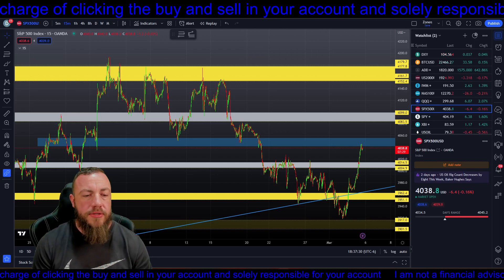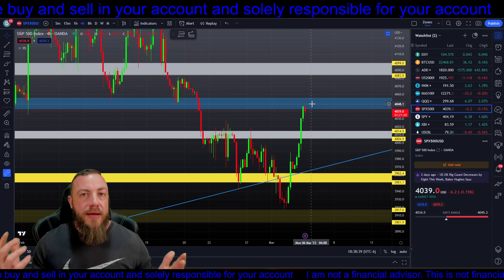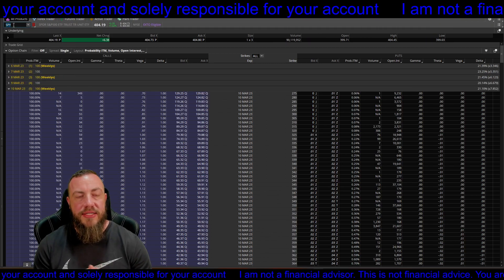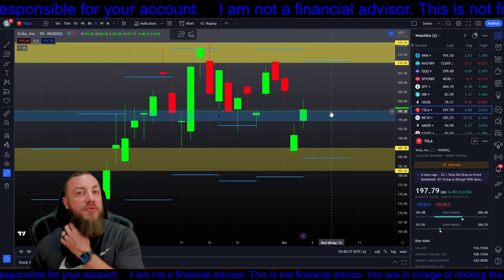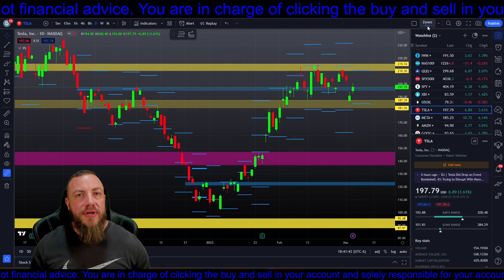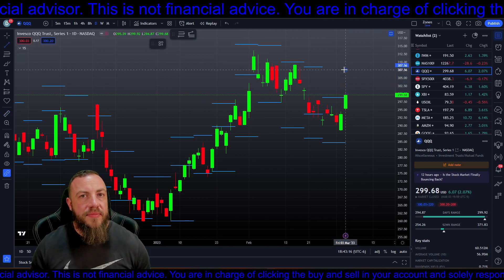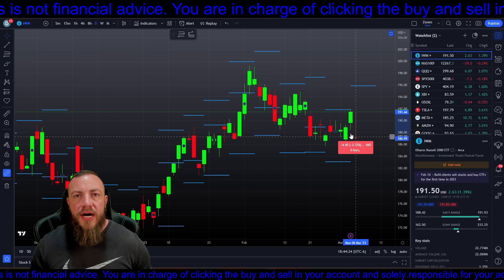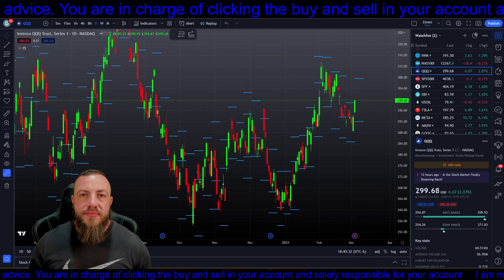Stock Market Weekly Outlook: Anticipating Market Moves with Jerome Powell's Speech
Webull Download Link/Free Share!!!

Robinhood Download Link/Free Share!!!

I'm on YouTube to share my strategy and how I am consistently able to bring in profits!  I appreciate any and all feedback and truly enjoy helping others!

I have a sarcastic sense of humor and want to make this fun for everyone!